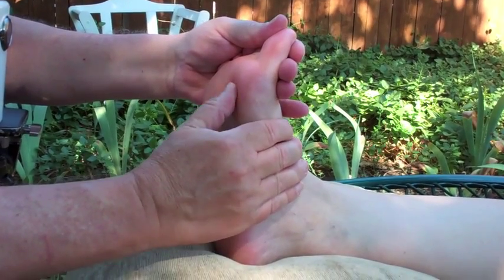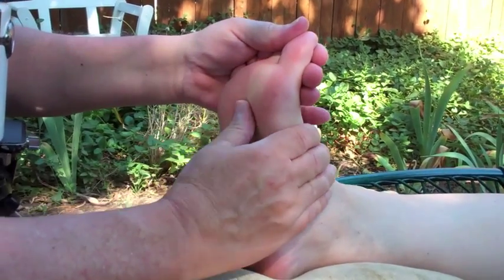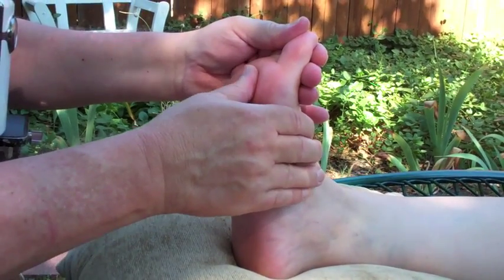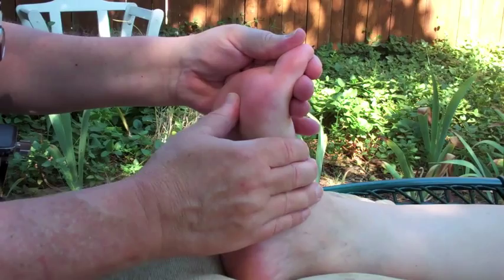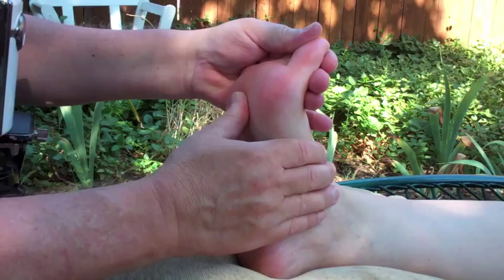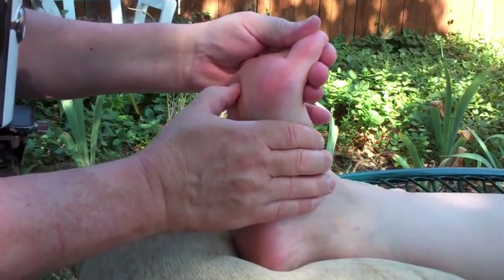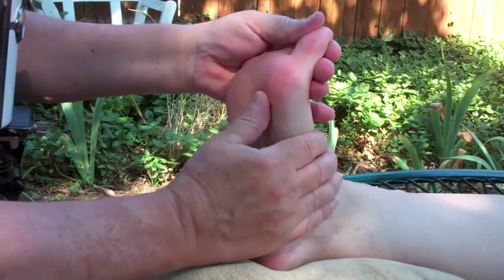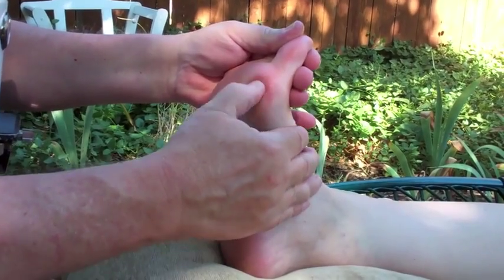Thumb Walking Technique.m4v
The thumb walking technique is a basic technique of reflexology. It has many advantages as a technique. Here it is demonstrated by Kevin Kunz, co-author of The Complete Guide to Foot Reflexology with his wife Barbara Kunz.The Complete Guide to Foot Reflexology is the first book to describe the thumb walking technique. (interactive reflexology charts) If you want to know what is reflexology go To get The Complete Guide to Foot Reflexology go to Amazon